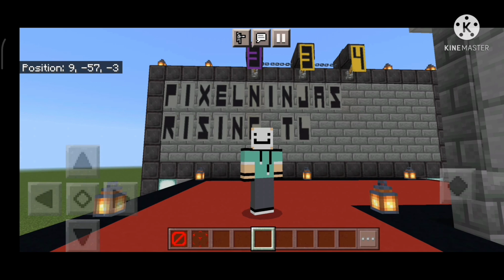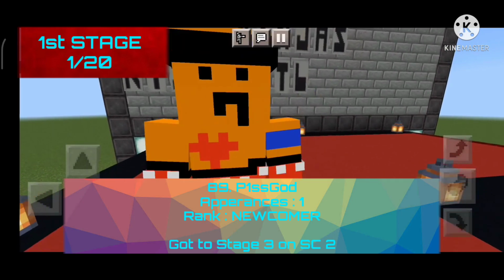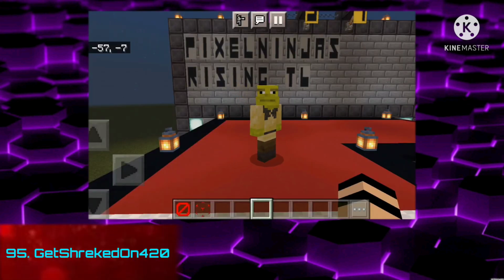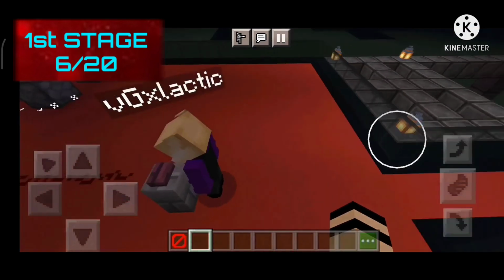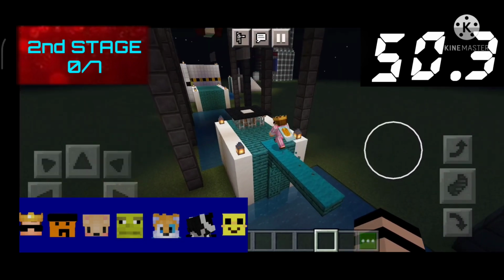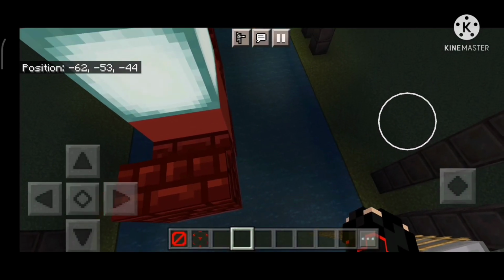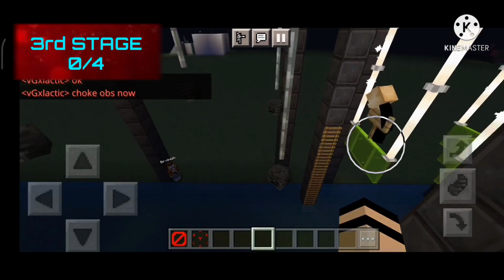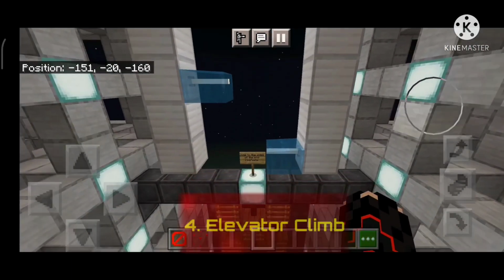Pixel Ninjas (Minecraft Ninja Warrior) Tournament 6: THE END OF IT ALL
After almost 4 months since the tournament started, Pixel Ninjas Tournament 6 has finally arrived! In this 6th and FINAL tournament, we will see a completely redesigned course due to this being the final ever tournament. In this tournament we will also reach the 100th ever attempt at the course, a feat that no other Minecraft Ninja Warrior competition in Bedrock has ever achieved, but the competitors are also hungrier than ever for getting revenge because in the last tournament, no one could even get to the 3rd STAGE...

Can ANY of these final 20 competitors rise above everyone and become the 3rd and final ever Grand Champion? Or will another bloodbath occur like in the previous tournament? FIND OUT IN THE 6TH AND FINAL EDITION OF THE ULTIMATE SURVIVAL ATTACK... PIXEL NINJAS!!!

Mitchell Broom - Redemption
Mighty Pyramid - Pierre Langer
Naruto Victory Theme

Inspired by :
Ender Challenge - Hosted by KomaSixx
SASUKE Craft - Hosted by vGxlactic

Extra Credits:
Shoutouts to Jackistrash on YouTube!
Thanks for GGYT for making the thumbnail and logo for Tournament 4!